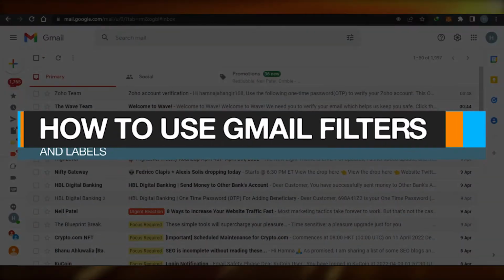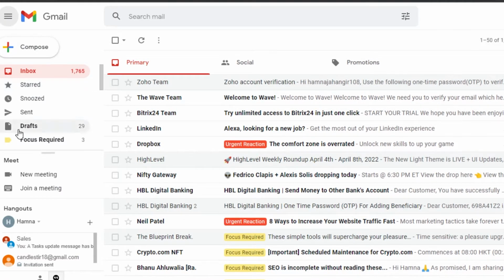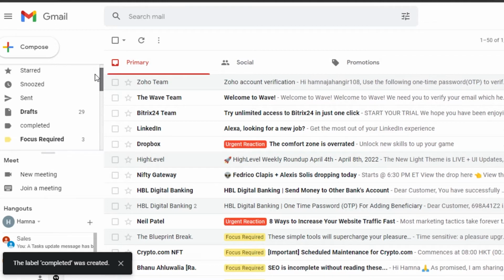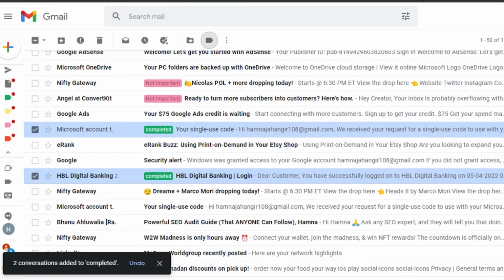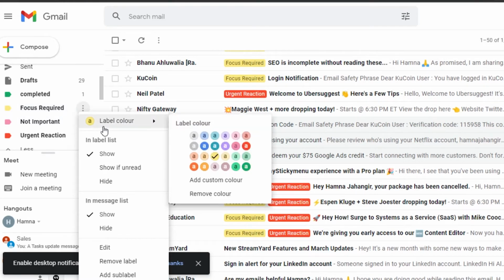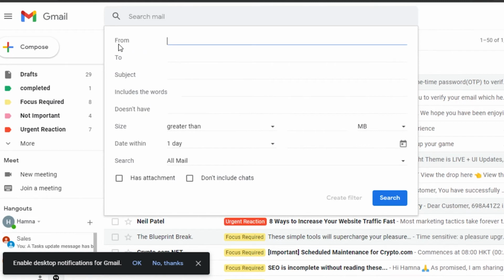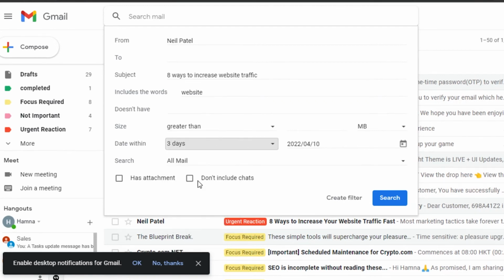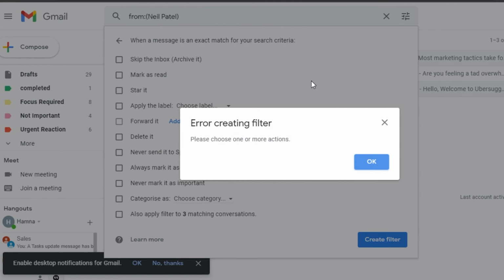How To Use Gmail Filters And Labels | Beginners Tutorial (2022)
In this video, I'm going to show you how to use filters and labels in Gmail to organize your inbox and save time. You'll learn how to create a filter so that you'll never miss an email from your boss or friend again.

00:00 Intro
00:05 How To Use Gmail Filters And Labels | Beginners Tutorial (2022)